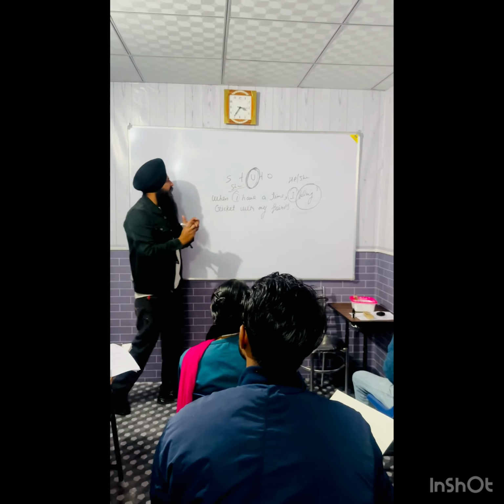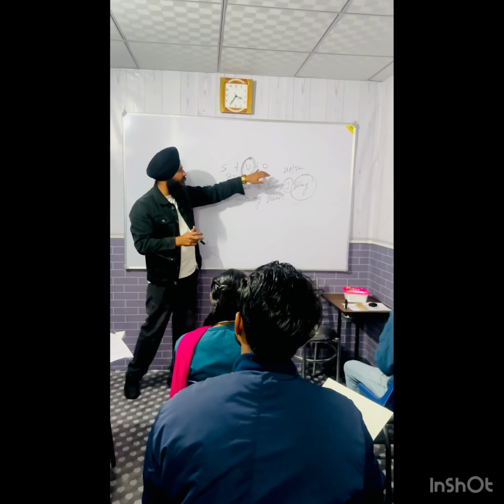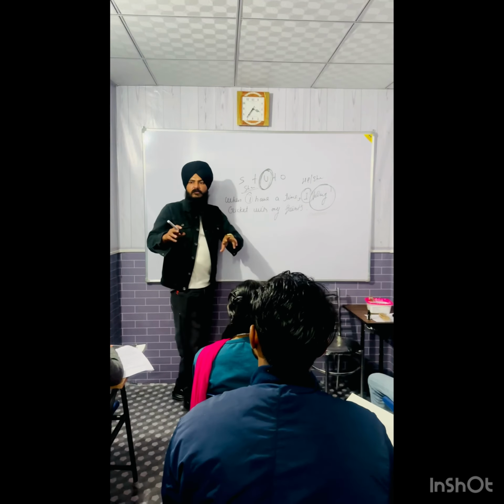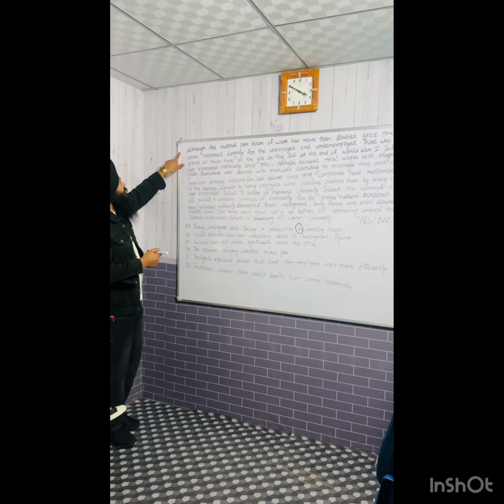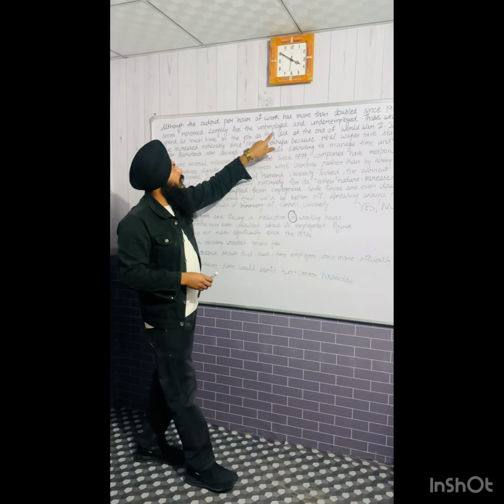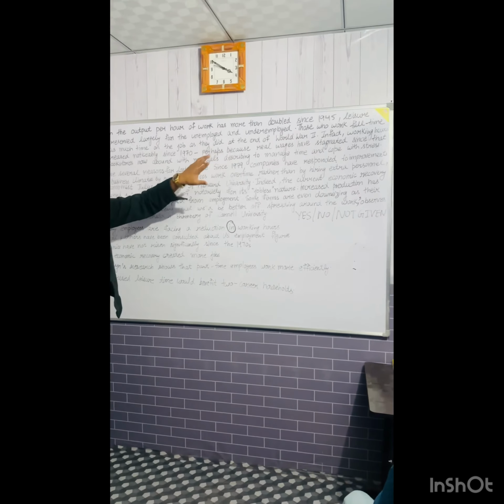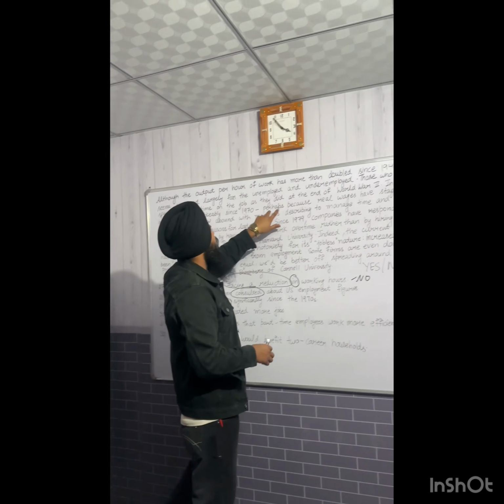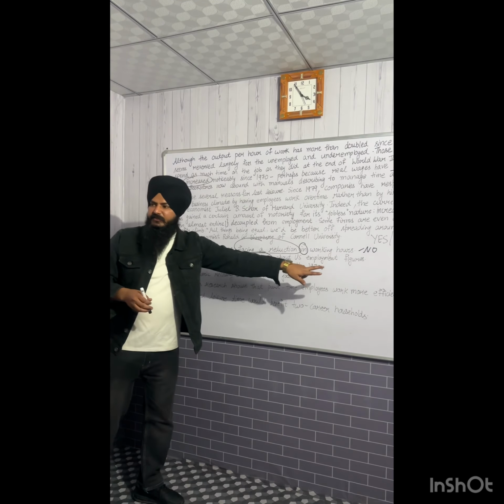HOW TO IMPROVE READING | IELTS | 9BAND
How to Enhance true/false/Not given level in IELTS  by  watching  this Video